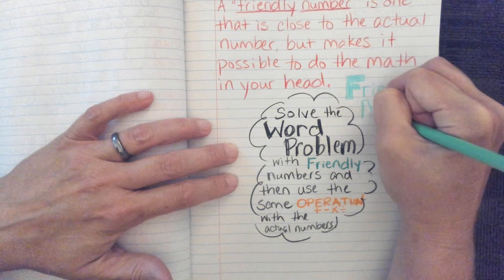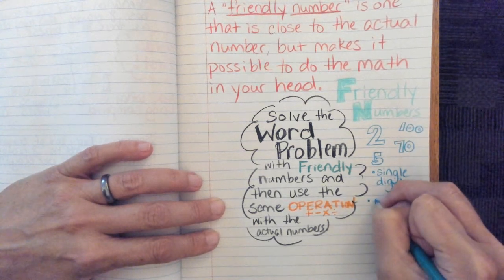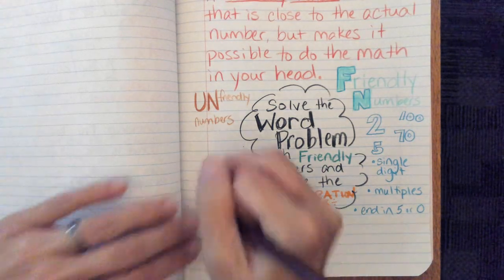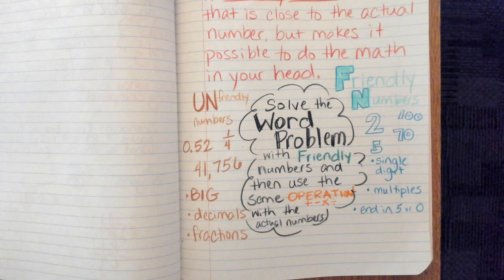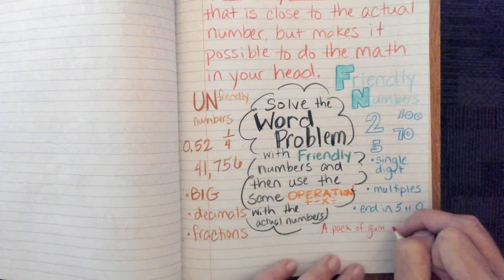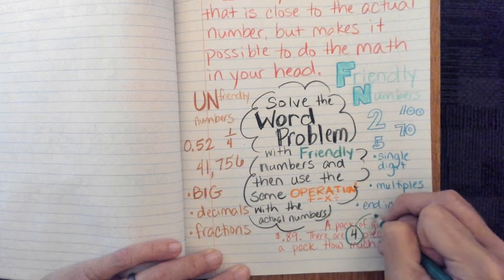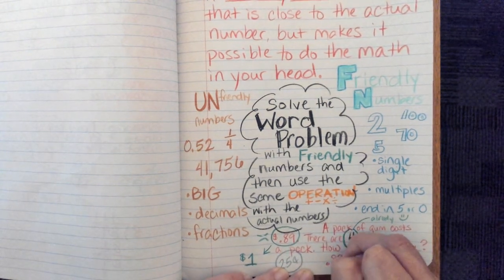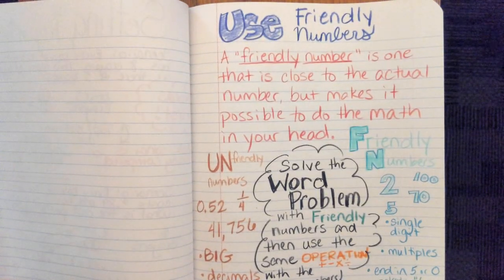Use Friendly Numbers